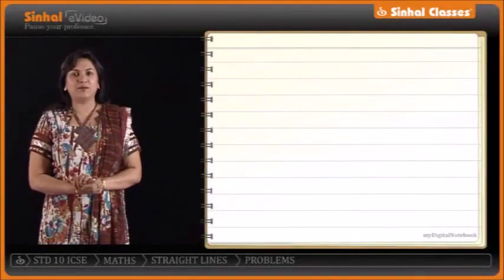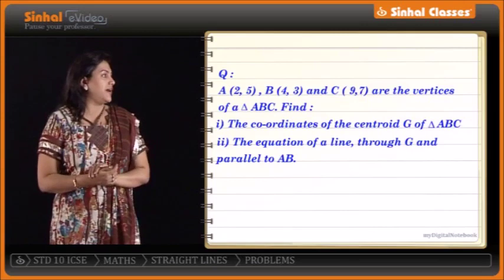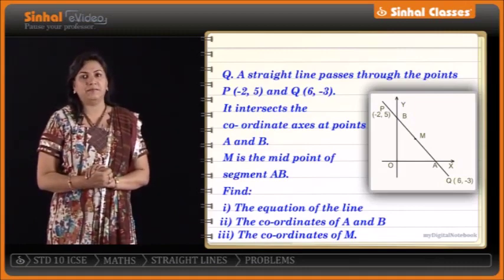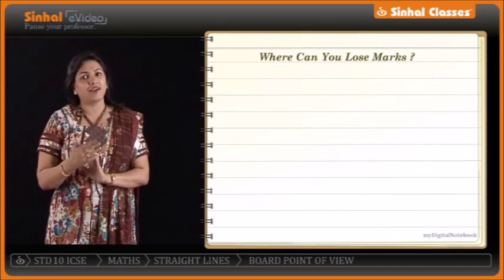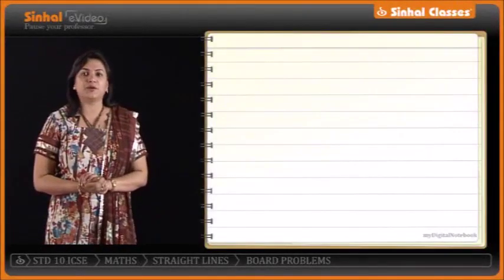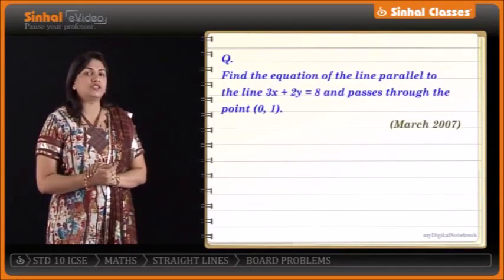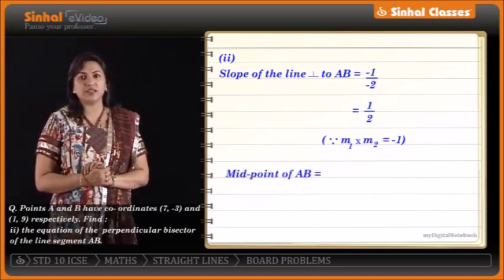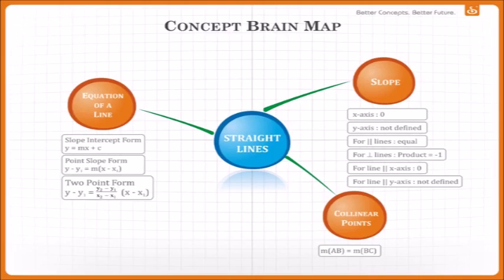Straight Lines Part 3